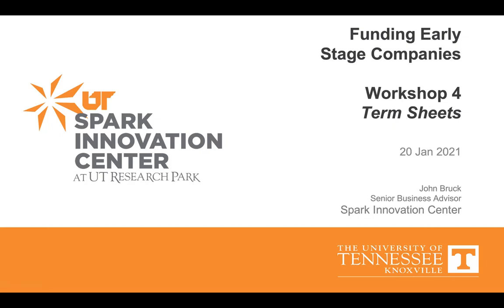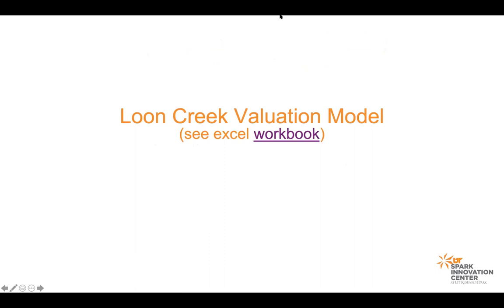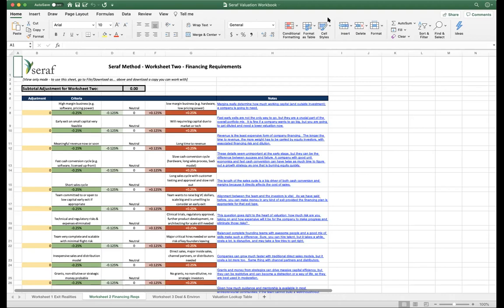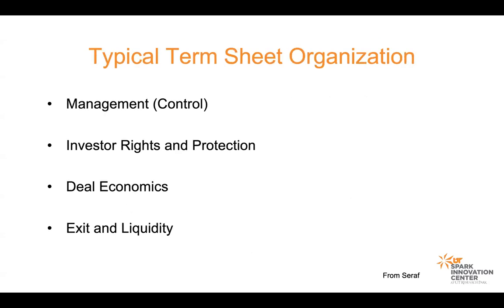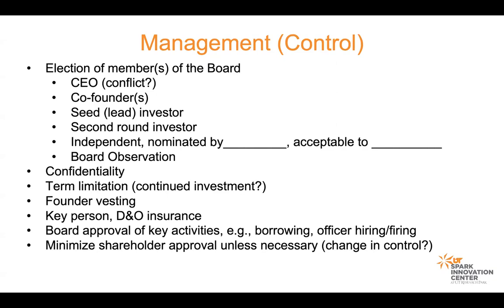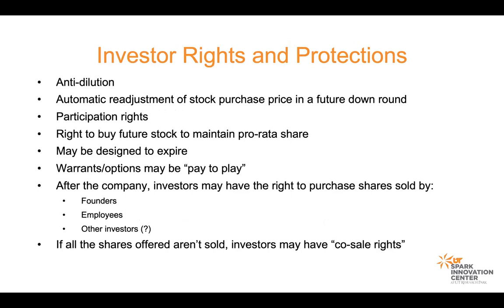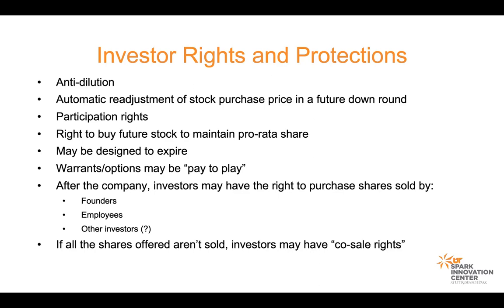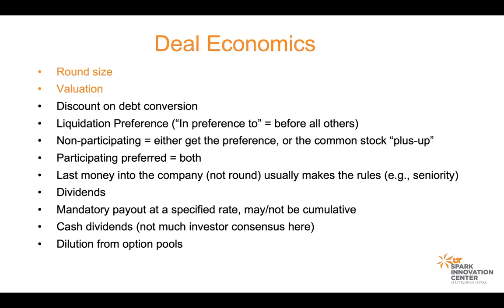Funding Lecture #4 (Term Sheets)